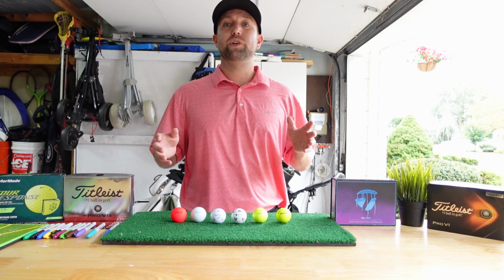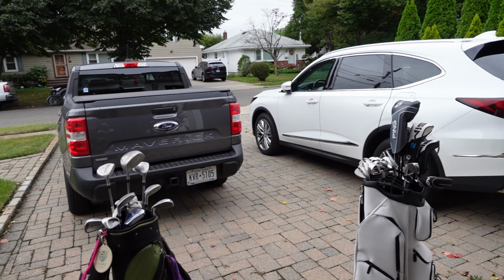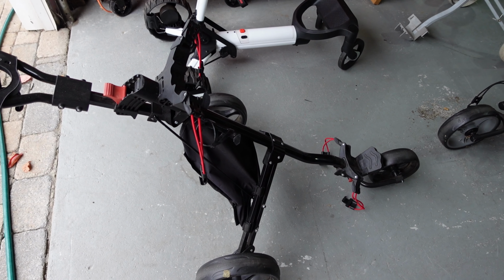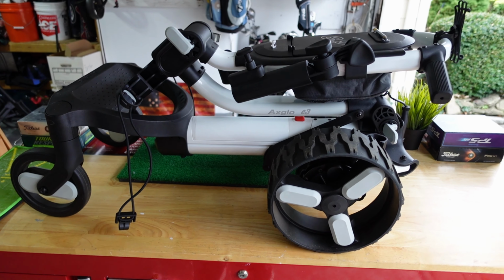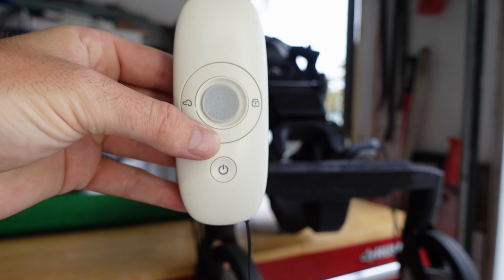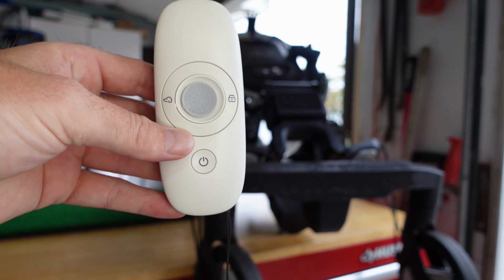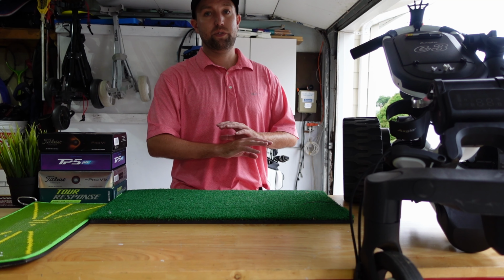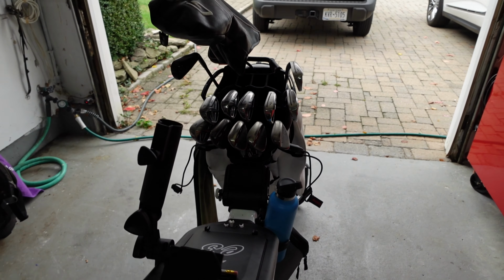Axglo E3 Review // Best Follow Golf Cart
The Axglo E3 Follow Electric Golf Cart

In this video, I go over all the features and let you know if its worth the price tag.

I'm an average golfer 17 handicap. Follow me as I play nice courses, hit nice golf shots, review cool products and more.

0:00 Introduction
0:26 Folds/Unfolds
1:35 Pickup/ SUV/ BMW trunk space
2:53 Other Foldable Push Carts
4:14 Main Features
5:25 Stand Bag Comparison vs Cart Bag
5:44 Competitor Electric Carts
7:02 Bethpage Black (Hilly Course)
9:06 Good Golf Shots
9:34 Remote
10:34 Courses I used it on
11:49 Lower Score?
12:41 Battery
13:53 Accessories
14:39 Conclusion